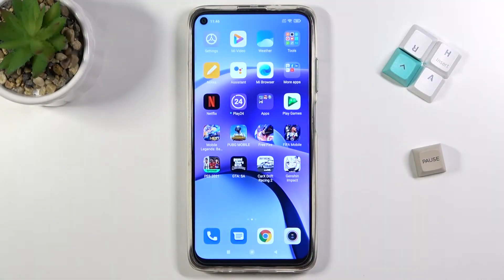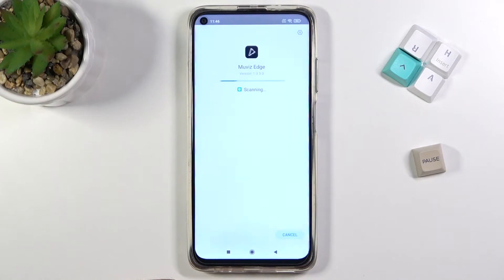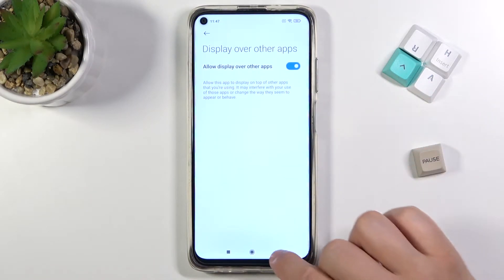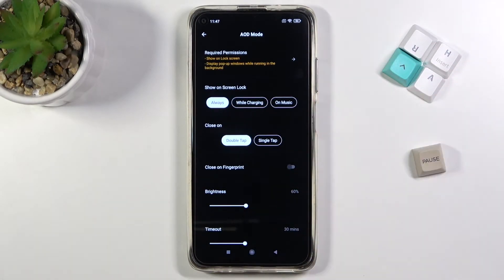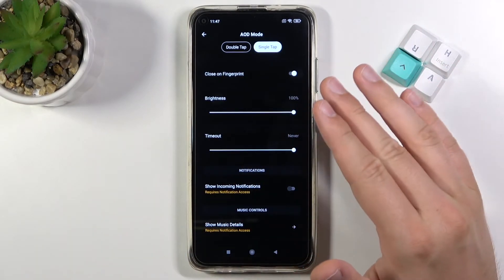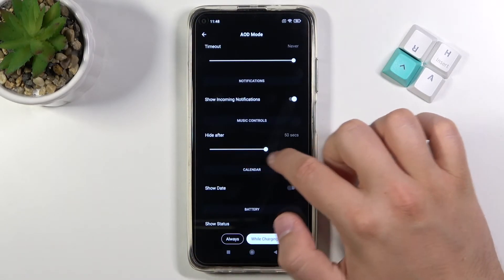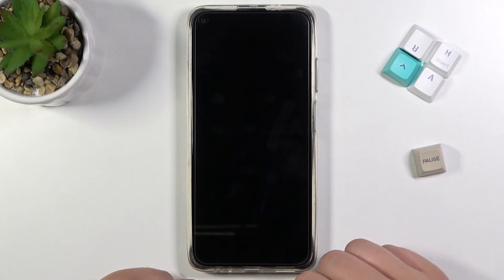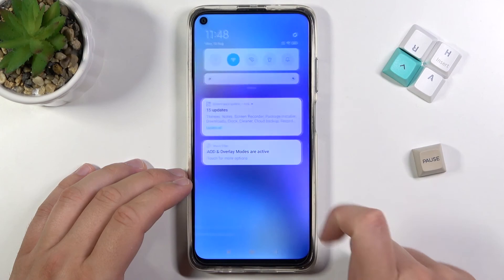How to Enable Always On Display on Xiaomi Redmi Note 9T – Muviz Edge App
Hi there! Have you ever been wondering how you can activate & customize always on display on your Xiaomi Redmi Note 9T? In today's video we're going to show you how you can easily use always on display on your Xiaomi Redmi Note 9T just in a couple of simple steps. You can easily start using that feature by just installing a certain app, but be aware that it might be a big consumer of battery. So if you wish to learn how you can enable always on display on Xiaomi Redmi Note 9T, all you need to do is just watch this short video to the end, follow the instructions described by our specialist and try to perform this operation yourself on your Xiaomi Redmi Note 9T.